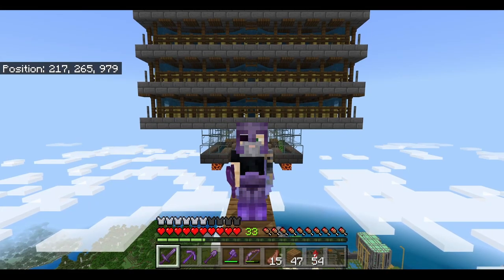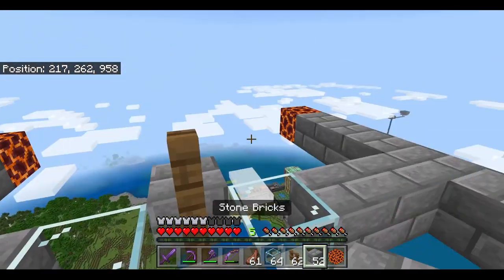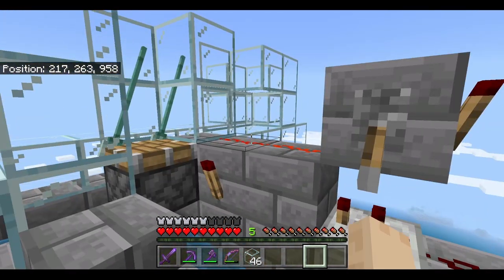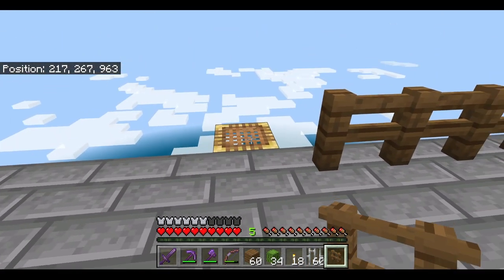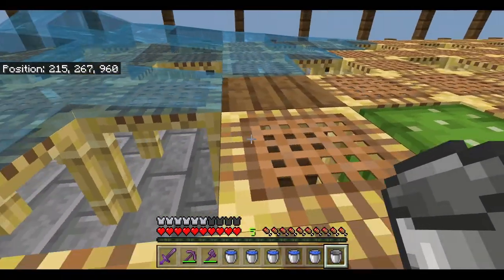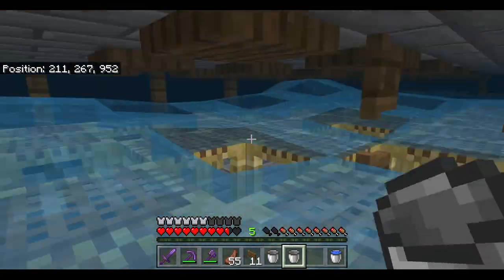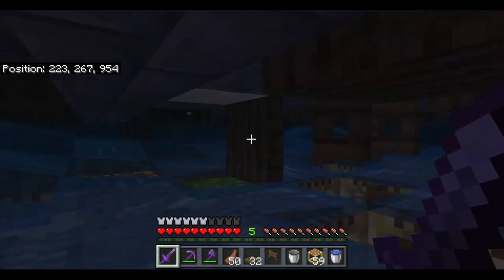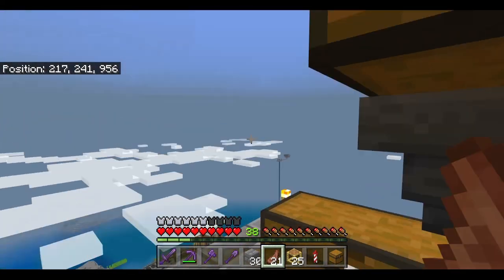1000+ Gunpowder/hr Afk Creeper and XP farm Minecraft Bedrock 1.20 (MCPE/Xbox/PS4/Switch/Windows10)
Farm Hourly Rates:
19.5 stacks gunpowder (frozen ocean or ice spikes)
~16 stacks gunpowder (other overworld biomes, excluding rivers and mooshroom island)
5 stacks string
~ 1/4 stack bones and arrows

Materials (BRING EXTRA):

solid blocks   52.5 stacks
slabs    13.5 stacks
trapdoors   11 stacks
fences    11.5 stacks
scaffolding   25 stacks
glass    2 stacks
fence gates   1 stack
iron bars  28
sand    28
cactus    28
piston    2
restone dust   4
lever     1
soul torch    1
tridents            2-4
buckets of water  4 buckets of water
fence gates  21
magma blocks 4
beds    1-2
hoppers   10

wood for treasure chests and hoppers
iron in case you need more hoppers